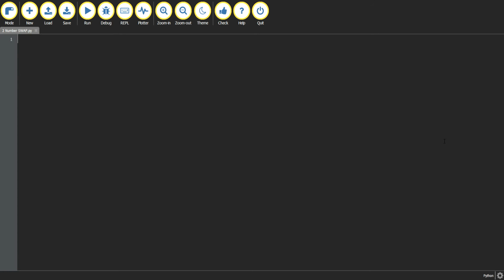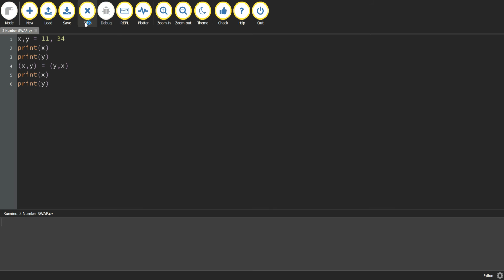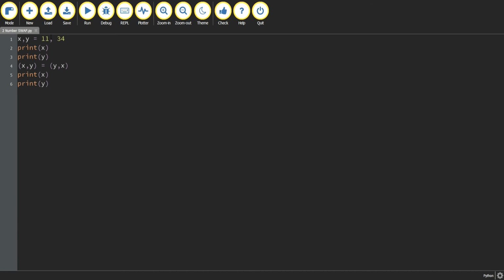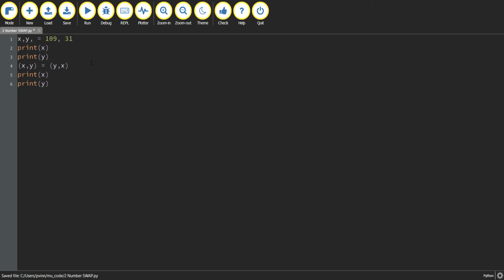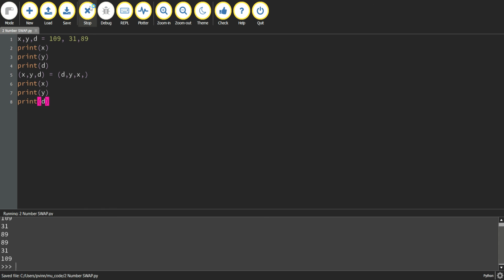The Number Swap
Today we made a list and "swapped" the numbers